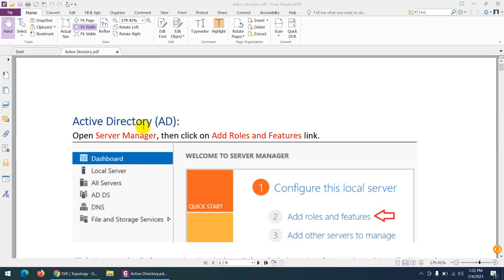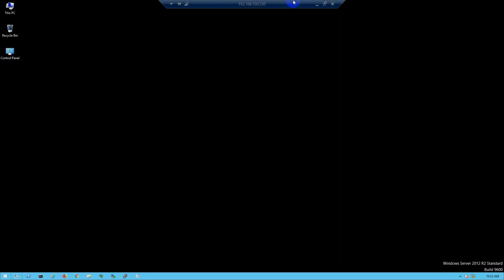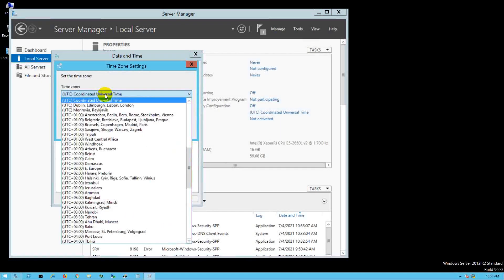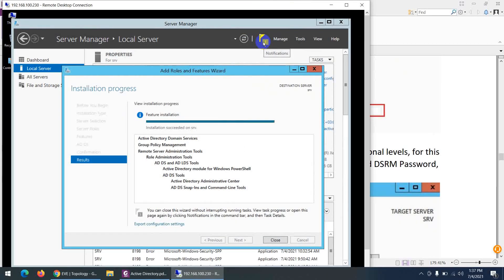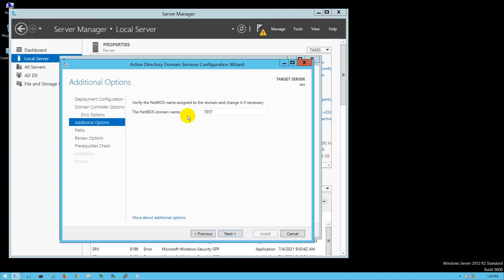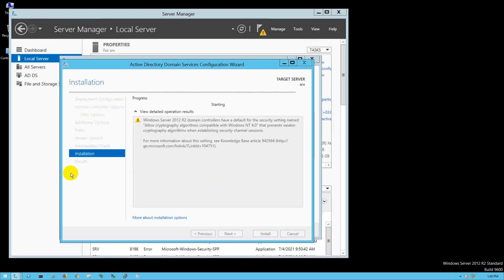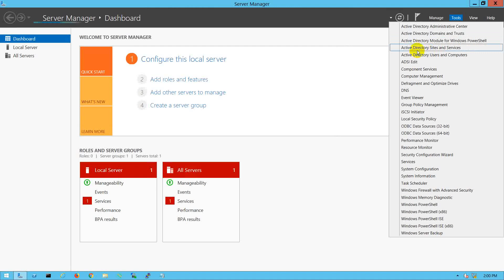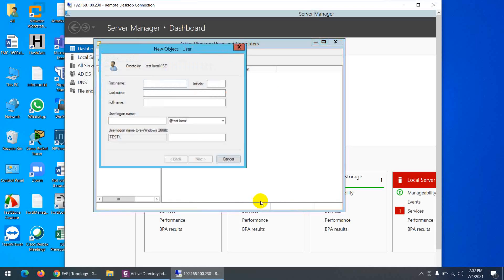Starting Cisco ISE Weekend Batch AD Setup-Part-2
Starting Cisco ISE Basic to Advanced Course on Weekend Anyone Interested ping me.